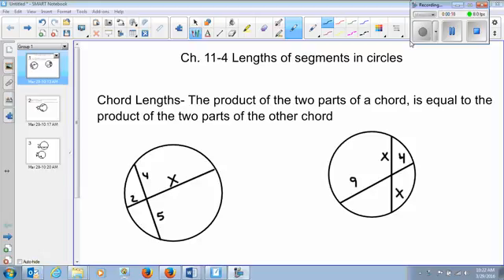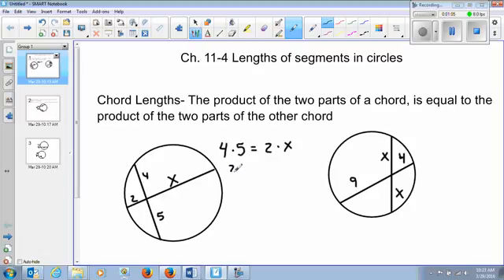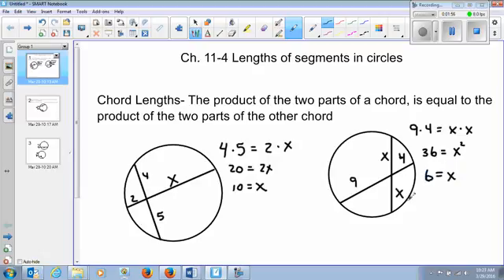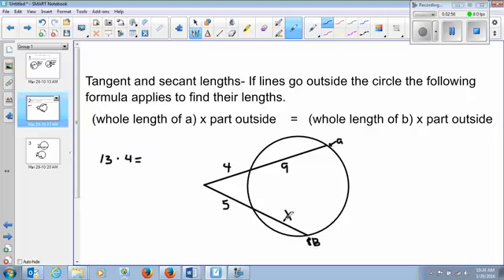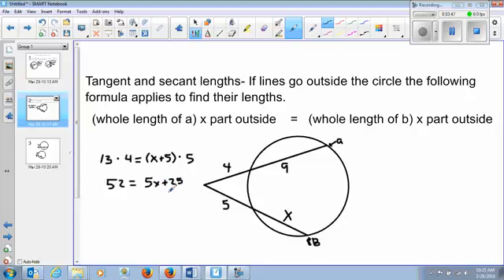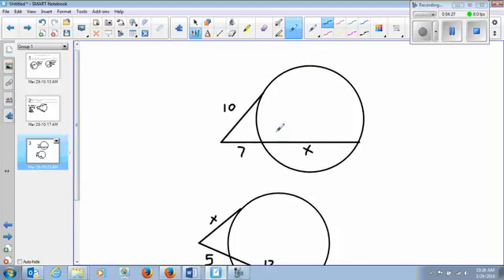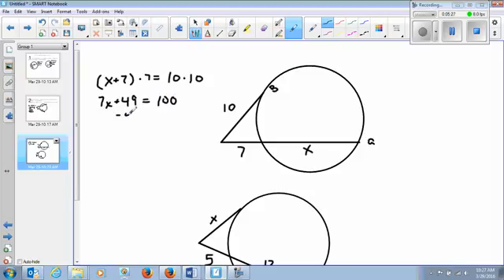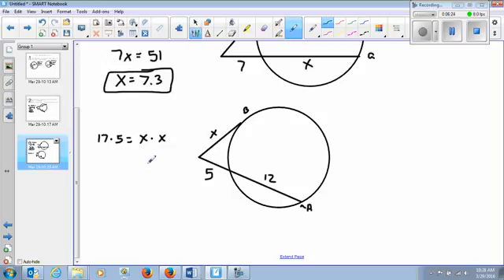Video 11 4